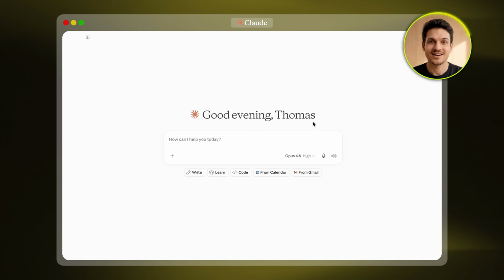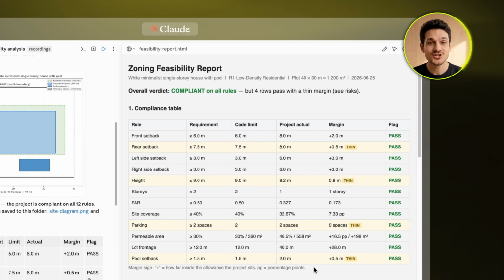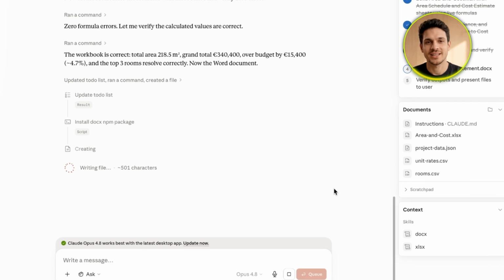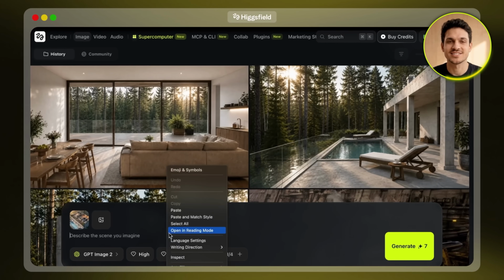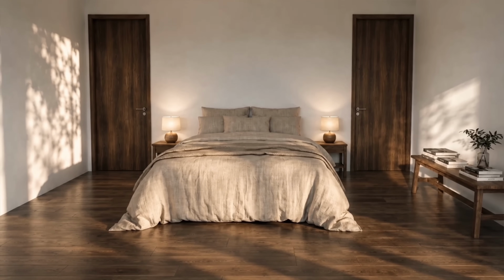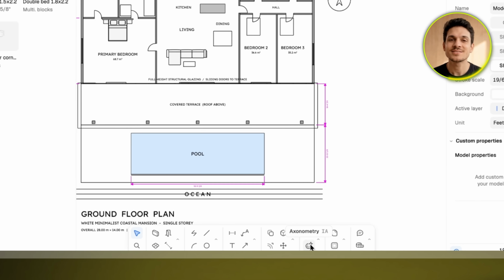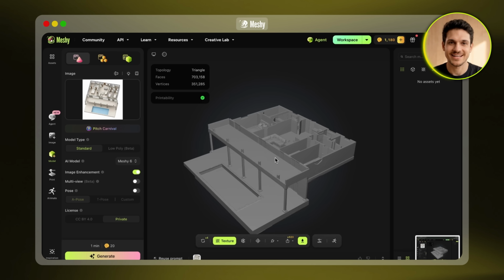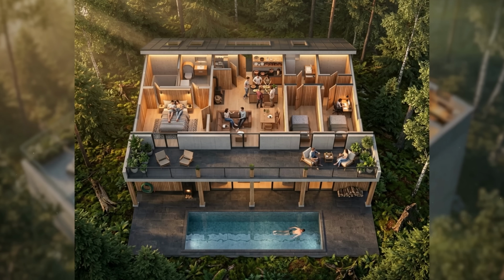5 AI Tools Every Architect Should Use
In this video, I test the best AI tools for architects through a complete project workflow, from checking zoning rules and planning documents to creating floor plans, 3D models, photorealistic renders, and animated walkthroughs. I show how I use Claude, Higgsfield, Rayon, Meshy, and Veras together, what each tool is actually good at, and where you still need to double-check the AI before using the results.

business @thomas-creates.com